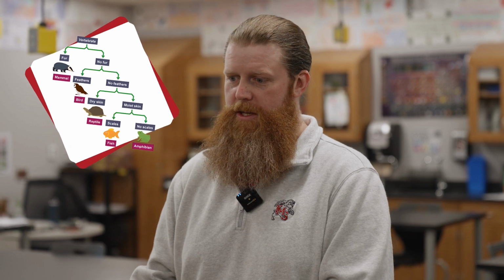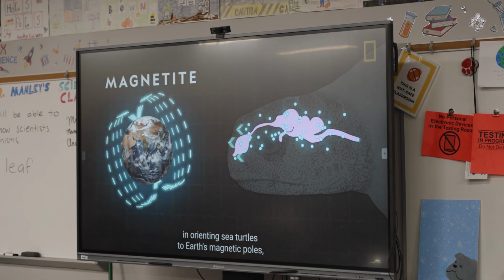Super Things | 7th Graders Learn How to Classify Endangered Sea Turtles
Dr. Terrill visits the 7th grade class at Taft Middle School in Crown Point Indiana for a day of discovery! In this video students learn how to classify different types of sea turtles. This honors science class is one of many STEM opportunities for Crown Point middle school students.